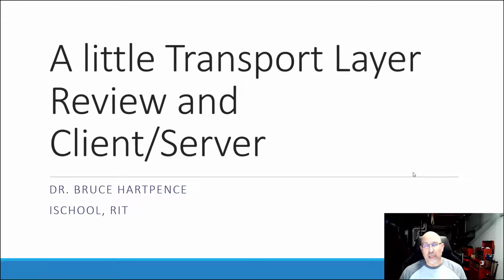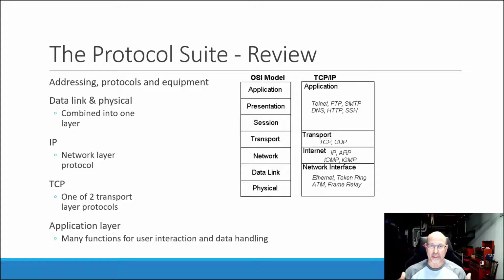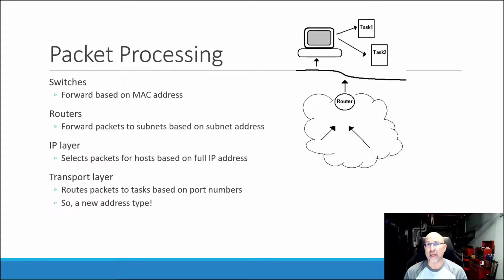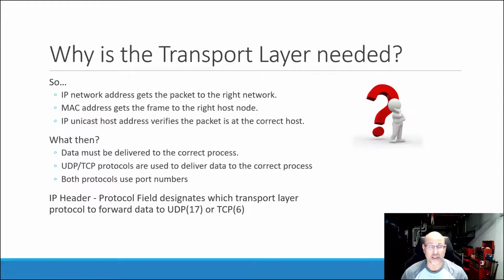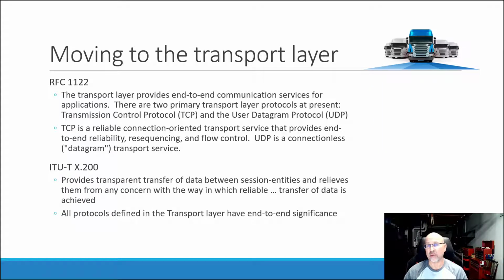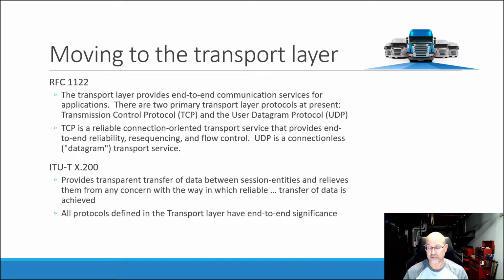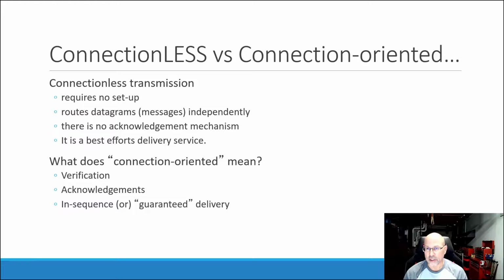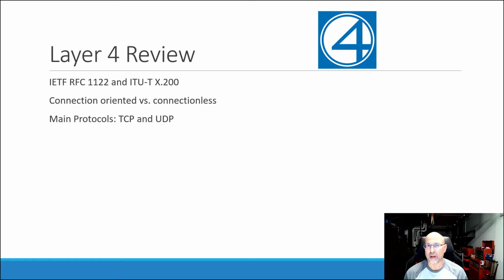This is part 1 of 2 of our Layer 4 Review: Transport layer rules and protocols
Let's remind ourselves of how packets are processed, what field are important in forwarding decisions and of course: what do the documents defining our network models have to say?